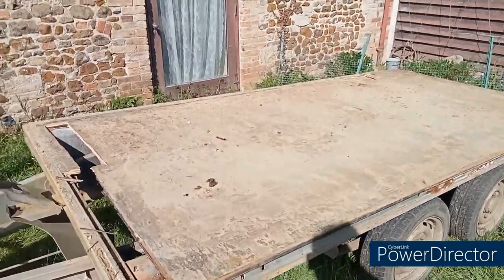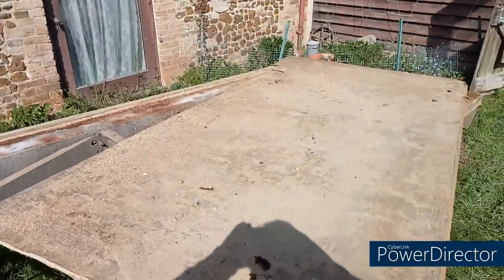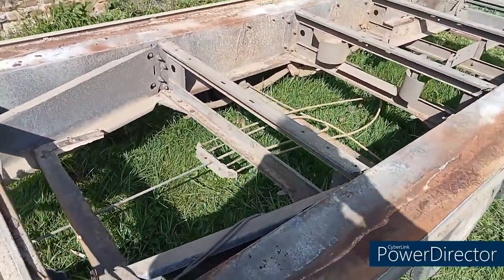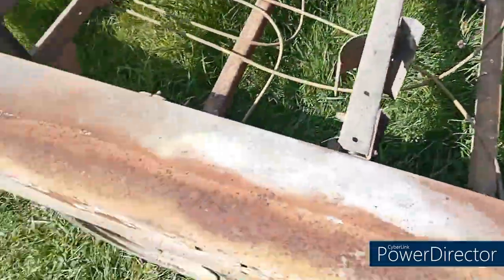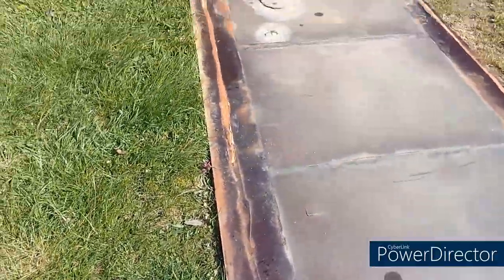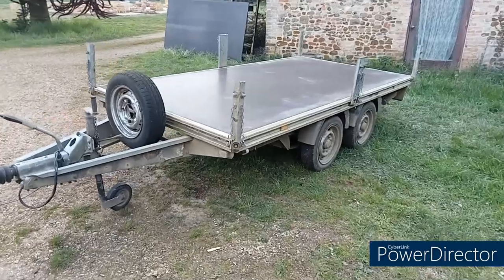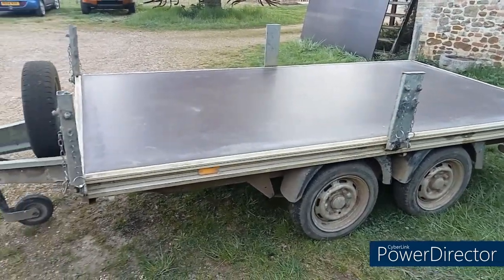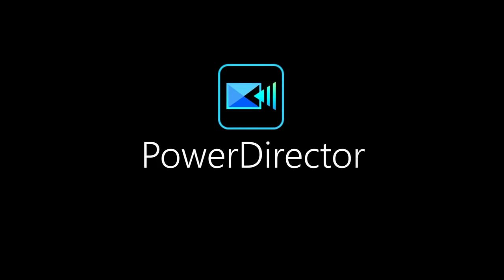Ifor Williams bed floor repair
Just a short video to explain the basics for replacing an Ifor Williams ply bed. Please do not take this as a full instructional video on how to carry out the repair as is not intended to be used in that way. It is up to you to detail your repair in a safe and reliable manner.